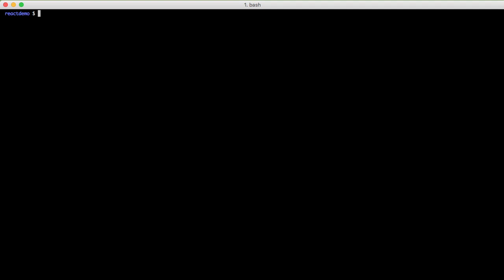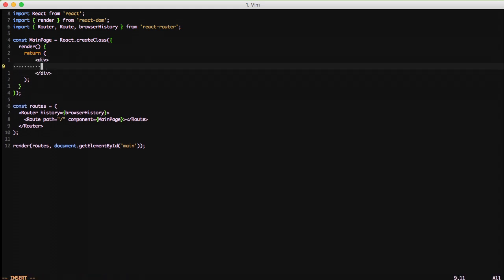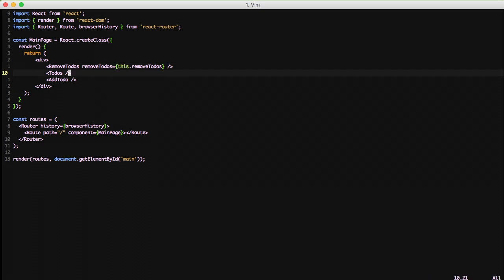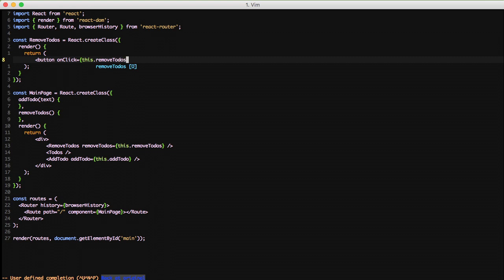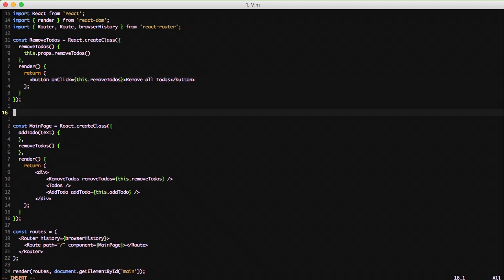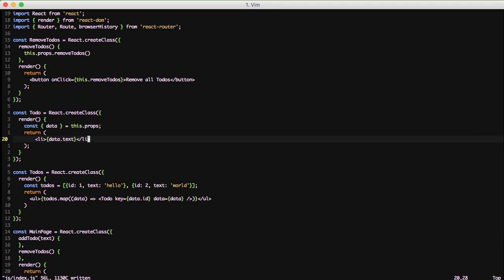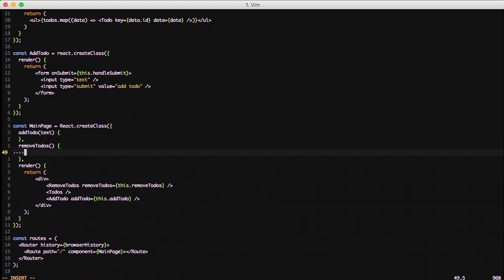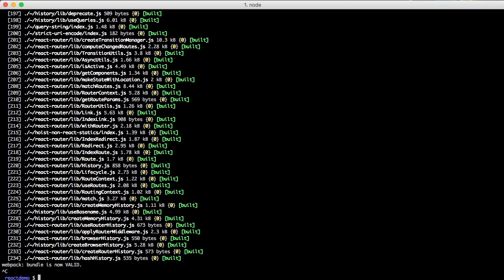Adding Components to Our Todo App - React.js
Moving beyond the setup phase of react we are ready to start writing our application. Learn what it takes to get custom react components written and displayed in your react app as well as the basics of passing functions to other react components.